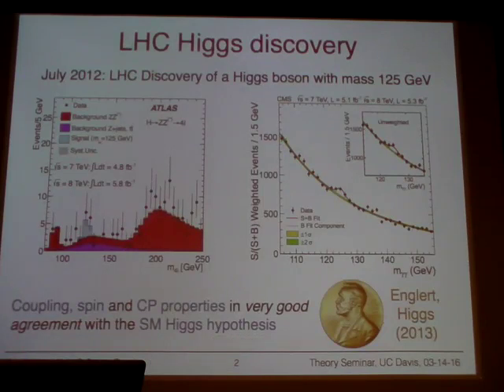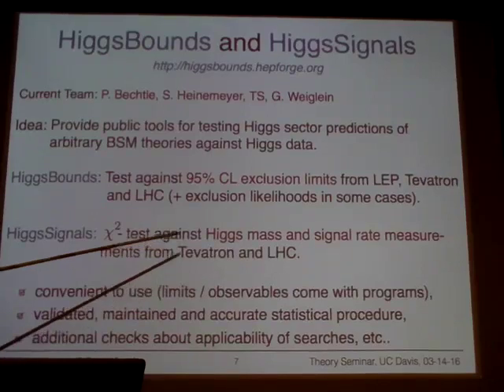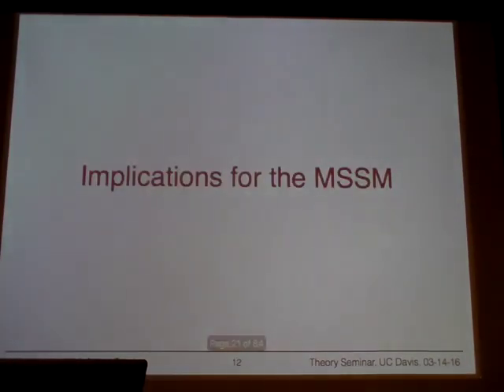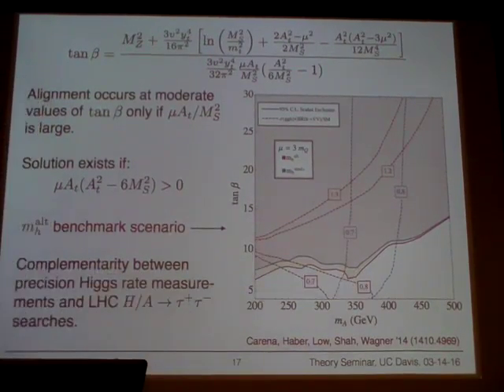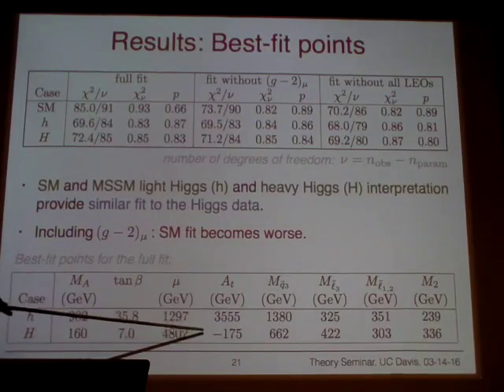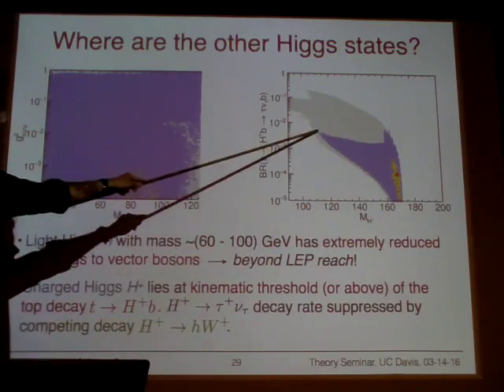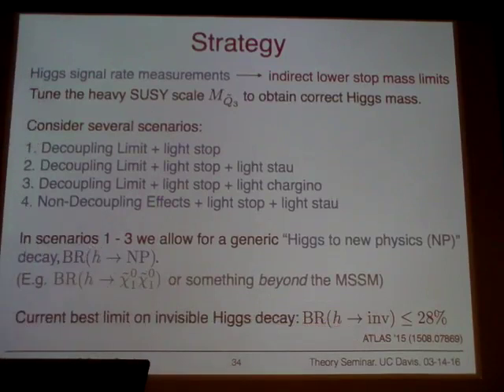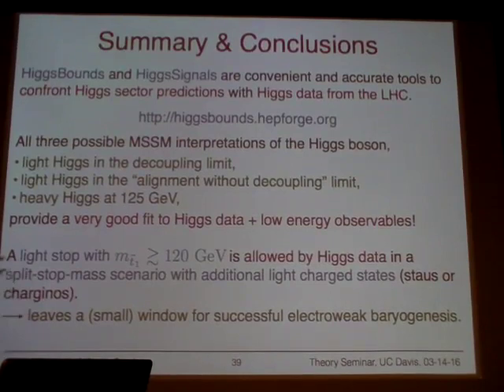Tim Stefaniak: Implications of LHC Higgs results for the MSSM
LHC measurements of the Higgs boson mass and signal rates have strong implications for new physics beyond the Standard Model (BSM). I shall introduce the public computer tools HiggsBounds and HiggsSignals which can be utilized to confront arbitrary BSM Higgs sectors with the experimental results from Higgs searches. Employing these tools I will then focus on the Minimal Supersymmetric Standard Model (MSSM) and address two questions: First, what are the possible interpretations of the discovered Higgs boson within the MSSM? Second, motivated by the possibility of successful electroweak baryogenesis through a light top squark in the MSSM, how low can the mass of the light top squark be?

Mon, March 14, 2016